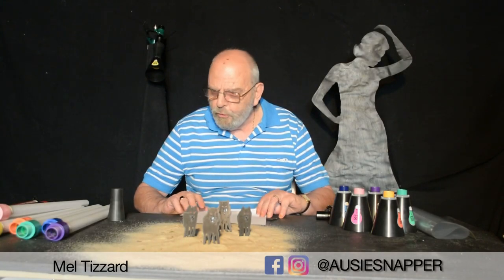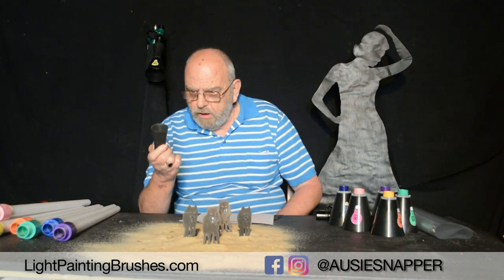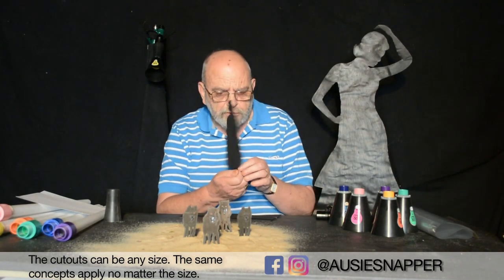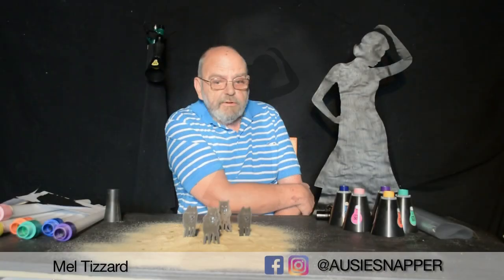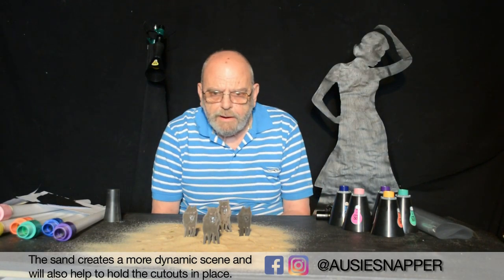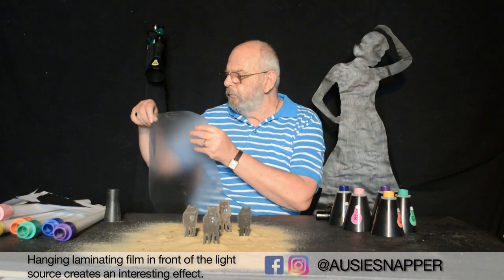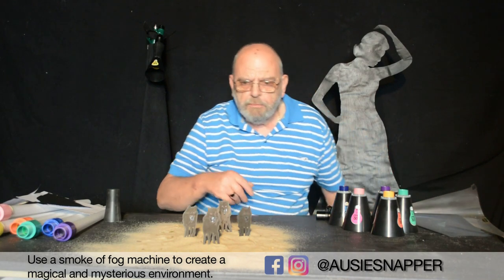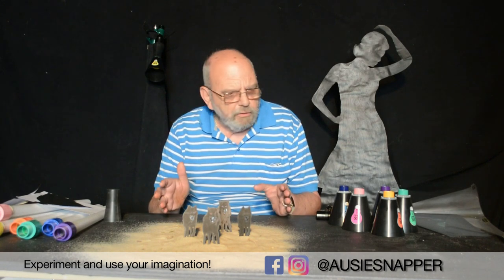Light Painting Tutorial, How To Light Paint with Cutouts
In this light painting photography tutorial Light Painter Mel Tizzard, a.k.a. AusieSnapper shows how he uses cutouts to create dynamic light painting images in his studio. This is a easy technique that anyone can try! All you need is some card stock, black paint and then let your imagination run wild!

Settings to start at:
ISO100, F8, 1-2 second exposures.

The tools Mel used in this tutorial are the found

Become involved in the Light Painting Brushes Movement!

Additional Recommended Light Painting Gear:
Flashlights:
Coast G26
Soonfire DS30
Coast HP7

Head Lamp:
COAST HL27